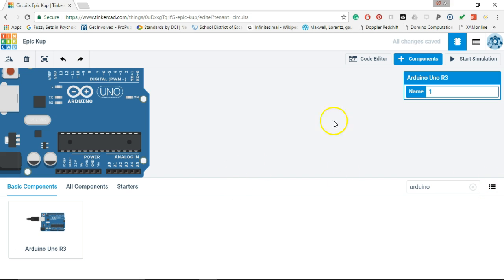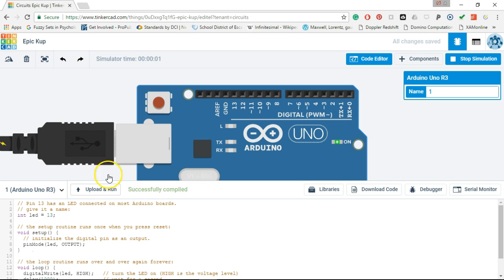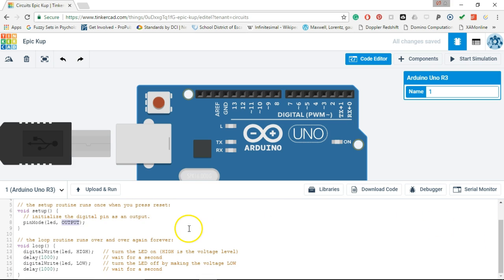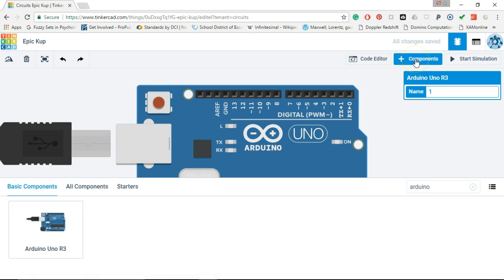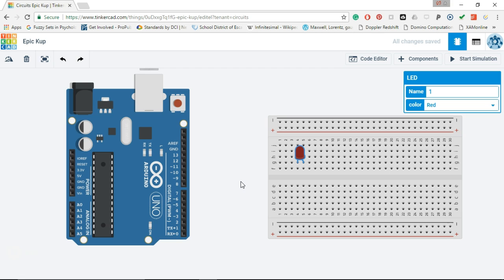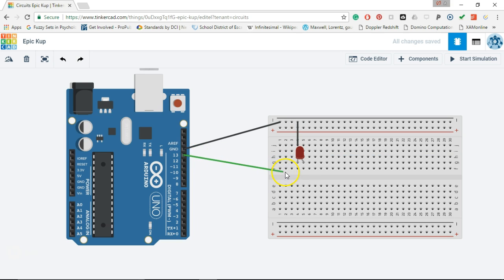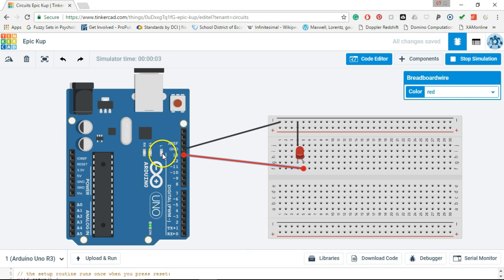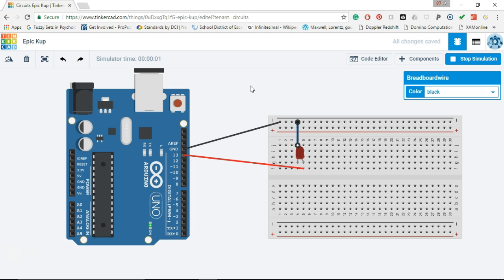Homework Help Part 1-- Arduino